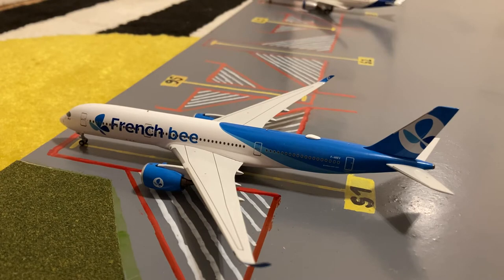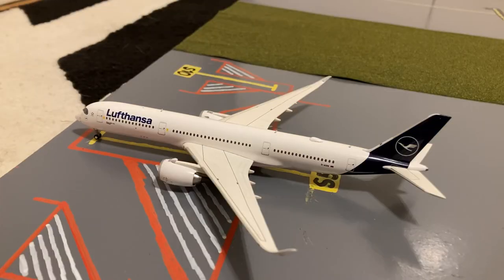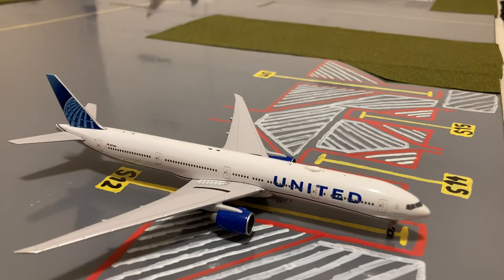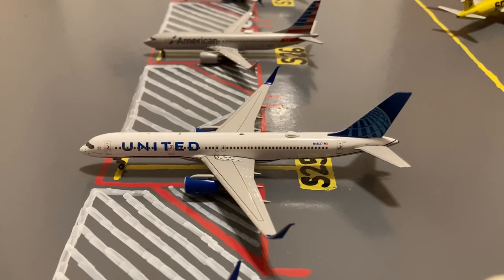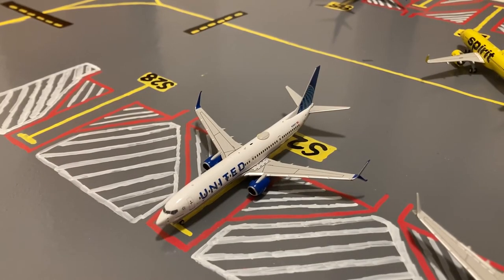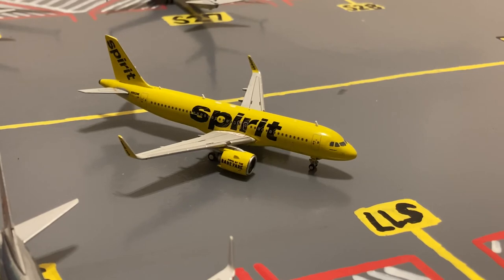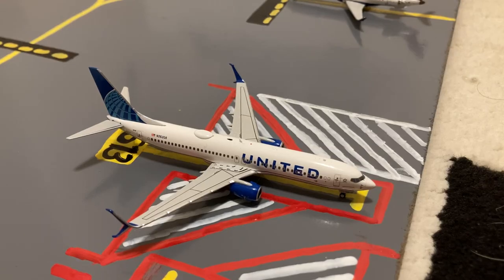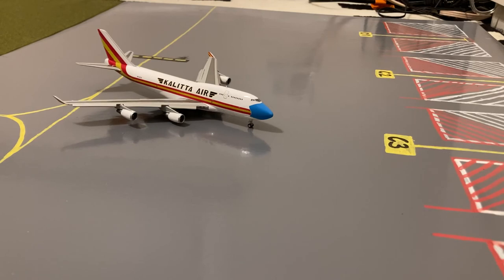A350 Lineup! - Newark (EWR) Update #16! (Jan. 2022)